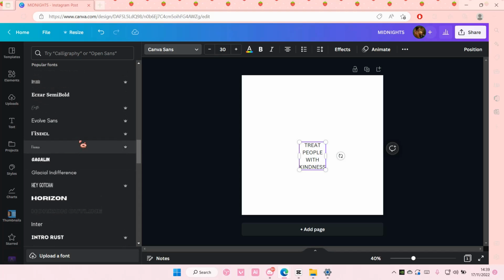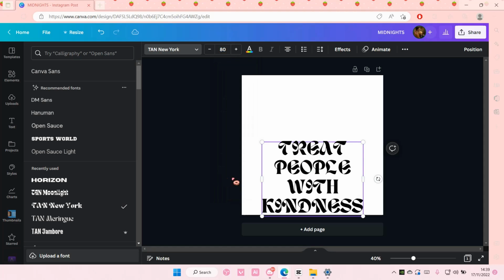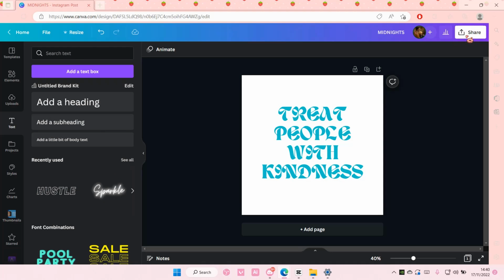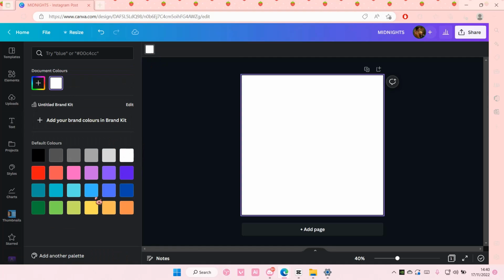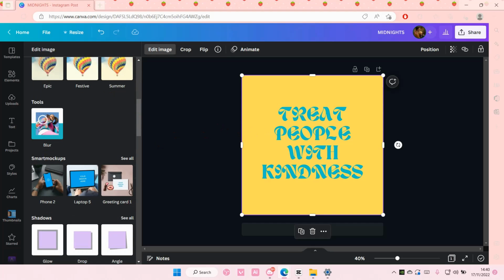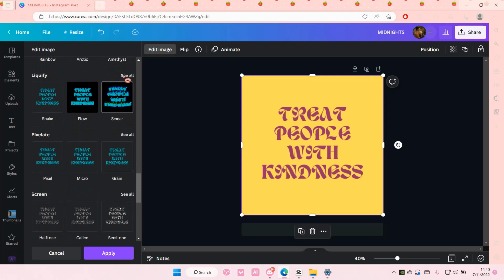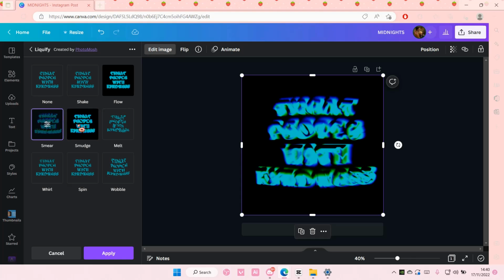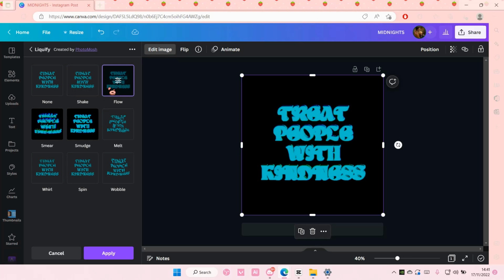[How to Transform Your Canva Text with Stunning Image Effects - Step-by-Step Guide]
Want to add image effect to text in Canva? Here's how you can do that.